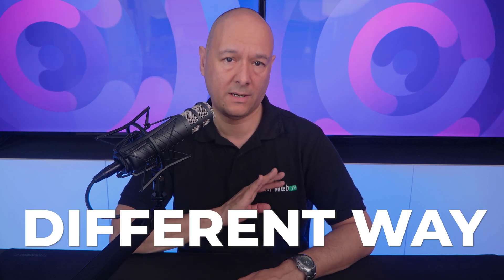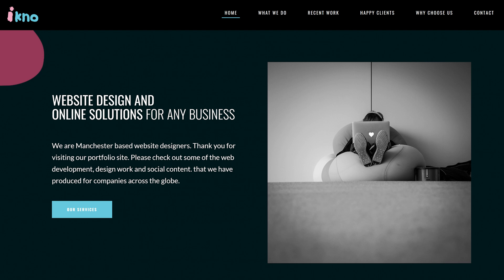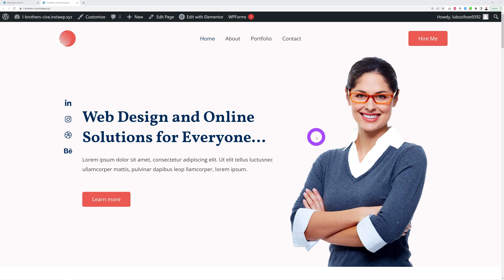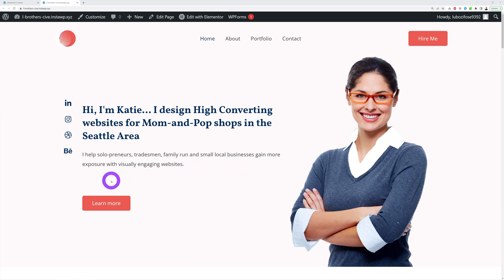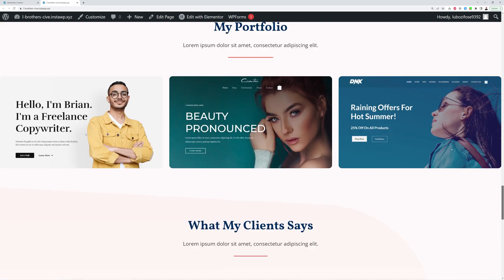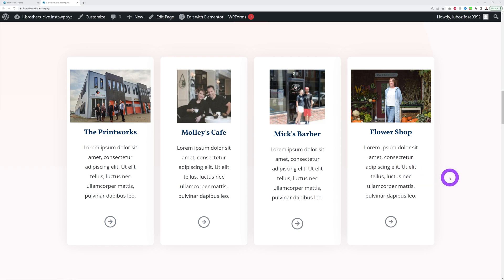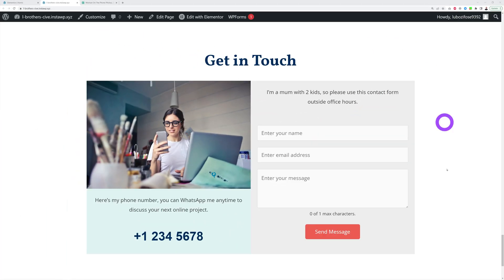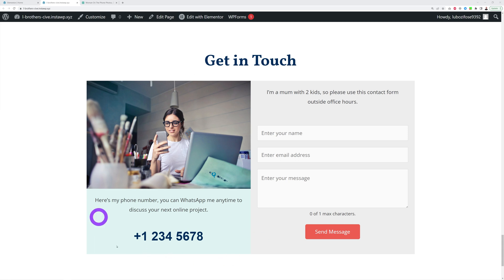how to Get Clients as a Web Designer | S1 E3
Today we're going to to find another way to get clients as a web designer.